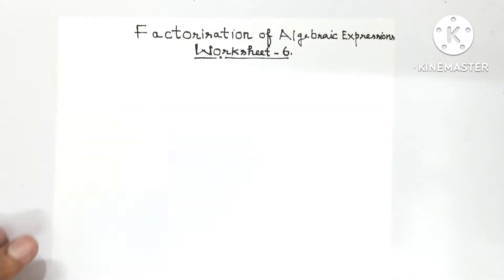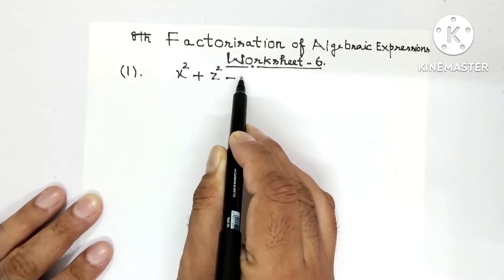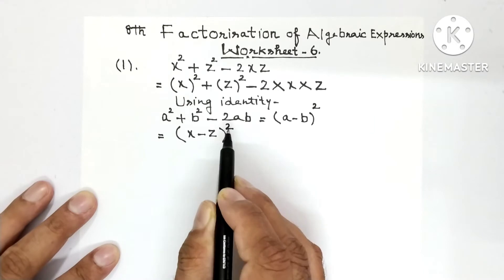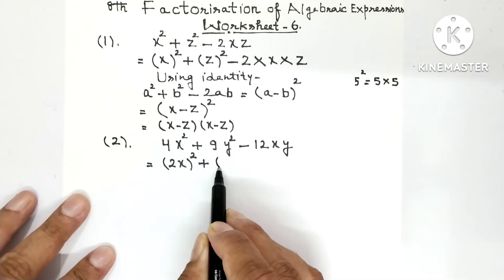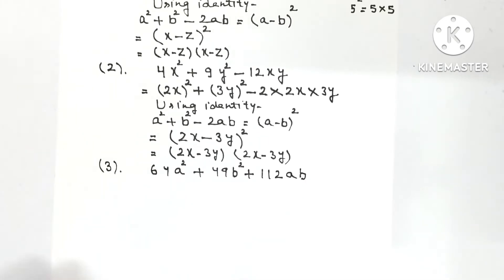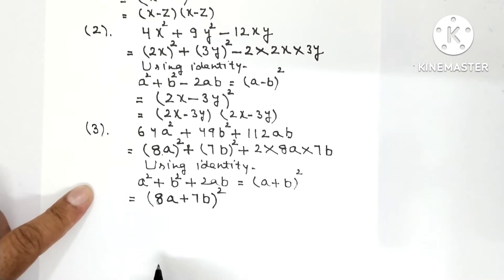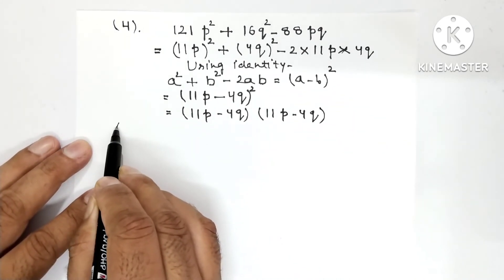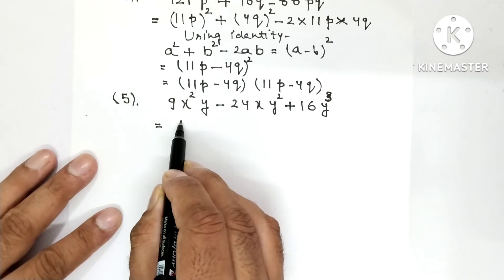CH-7 Algebraic Identities/Worksheet:-6/Q1 to Q5/Class-8/D.A.V.